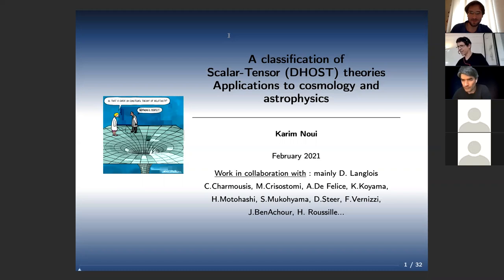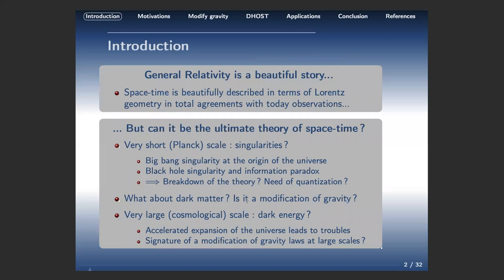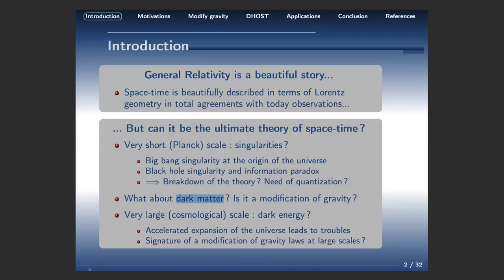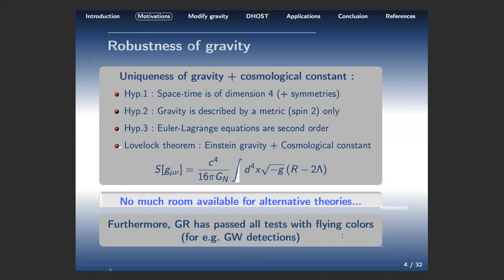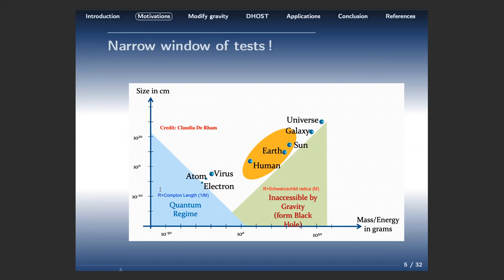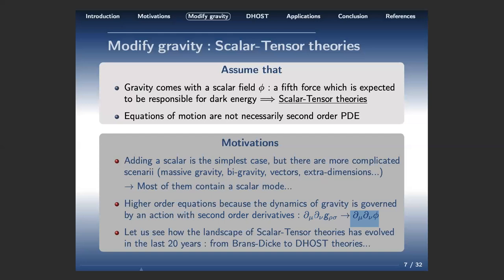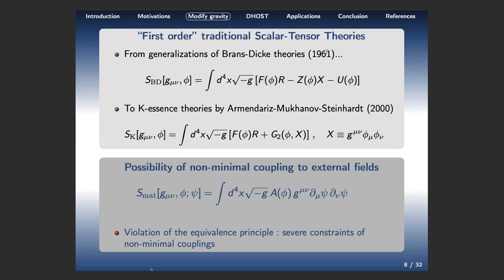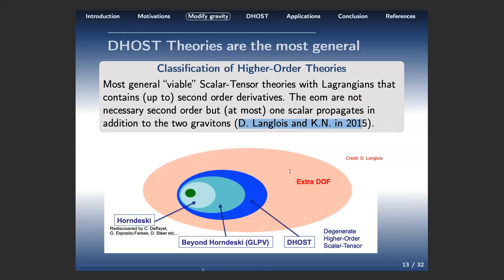Karim Noui - DHOST theories: On the classification of scalar-tensor theories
The last few years have witnessed a great enthusiasm for modified theories of gravity, and particularly for scalar-tensor theories. The motivations to modify gravity are to test the  limits of general relativity on the one hand, and also to propose « answers » to open questions in cosmology and astrophysics. In this context, many theories have emerged and a very complex landscape of theories has appeared in the literature. In this talk, I will show how we can classify some of these theories and how we can construct the most general tensor-scalar theories (aka DHOST theories) that are physically viable (in a precise sense that I will give). Finally, we will show how these modified theories can be applied to cosmology (to account for dark energy) and in astrophysics.